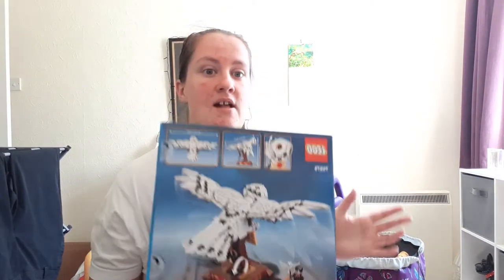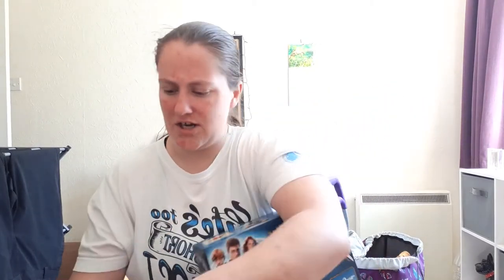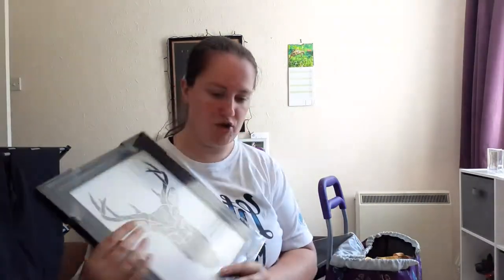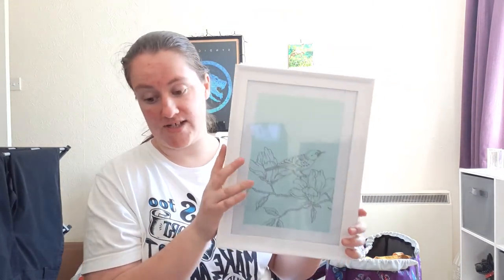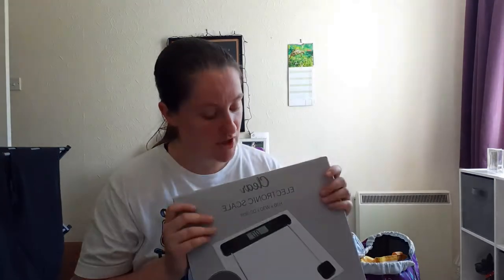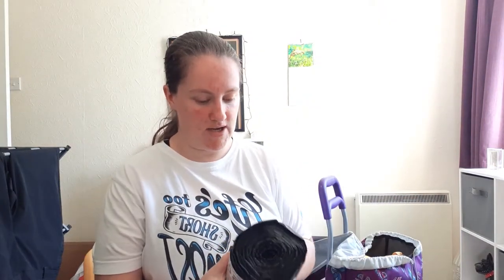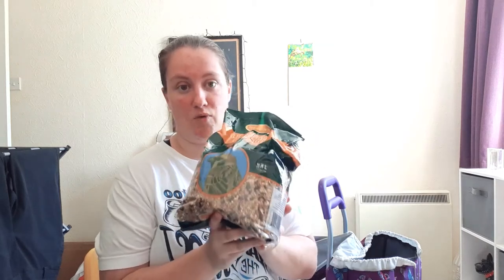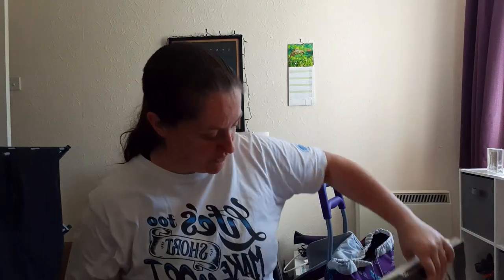The Range And Aldi Shopping Haul 2021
Even whilst budgeting I have decided I still want to do hauls here and there, so here is my The Range and Aldi Haul from a recent trip! There will be more Hauls on the way as I am re-arranging the office now that I have the new pc. Maybe an IKEA one soon!

Please note with my budget I get paid every 2 weeks so I usually stuff my envelopes twice in the same month, but I only film one video.

Thank you for supporting my channel by watching this video! If you want a video on anything else please feel free to let me know, I am always looking for new ideas.